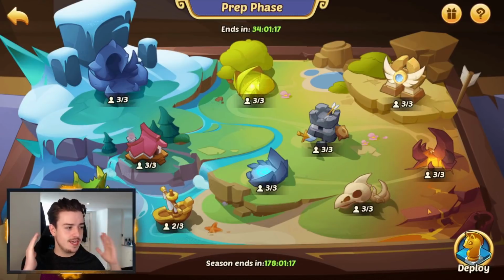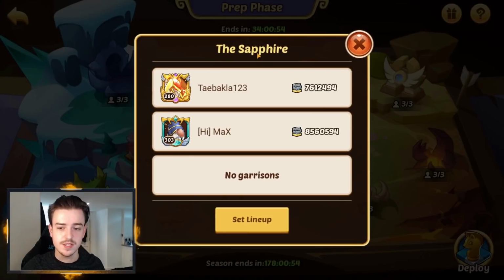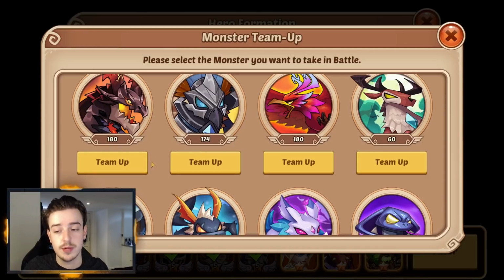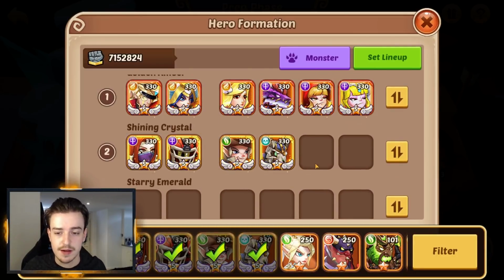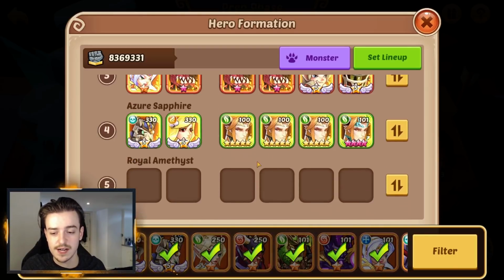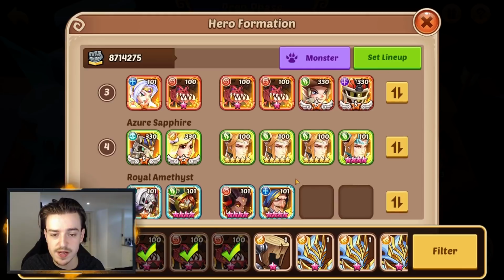Don't be a NOOB... Be a good friend! - How to Prep for IDLE HEROES Guild Wars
Your Guild are your friends... be a good friend! Prep for Guild Wars right and you'll make sure your opponents lose more than they win. Play smart, win more, make friends. EASY!!!

【 LINKED CONTENT 】